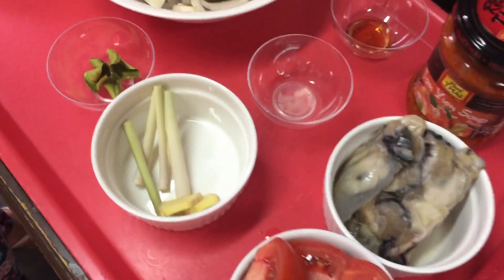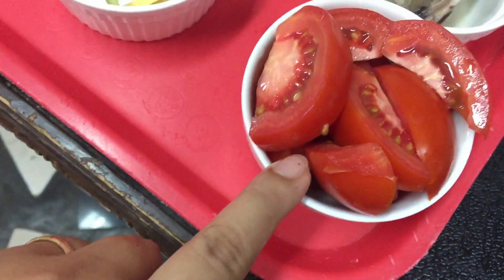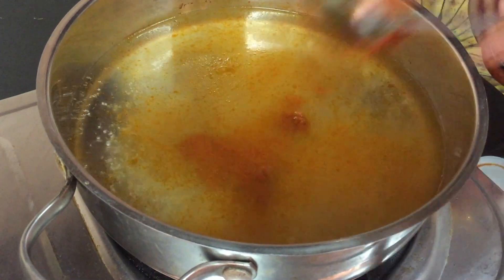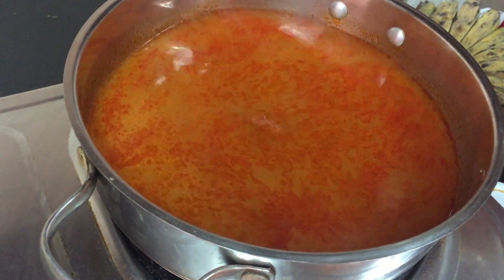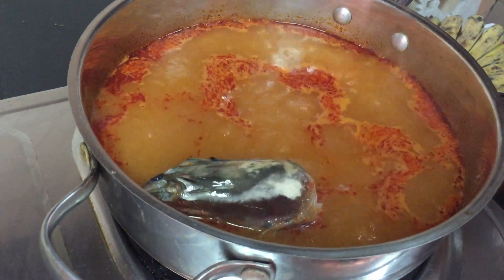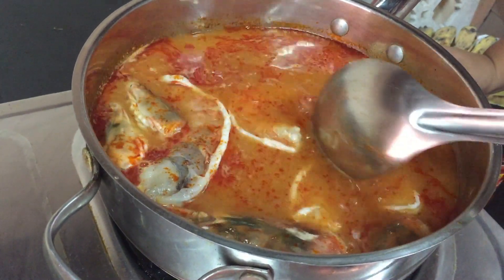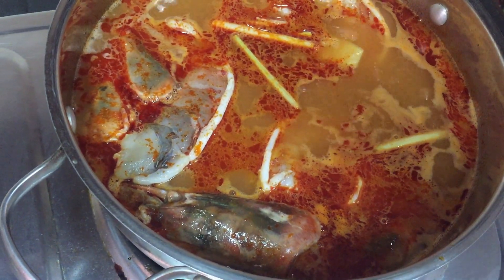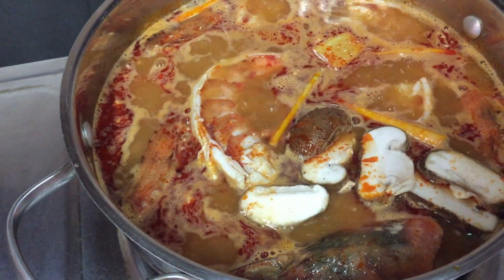Simple Tom Yum Soup ( Thai Cuisine)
Hello guys Try my simple Tom Yum soup , wer  still on lock down , i dont have all the ingredients but still manage to make Healthy , yummy Tom Yum . enjoy